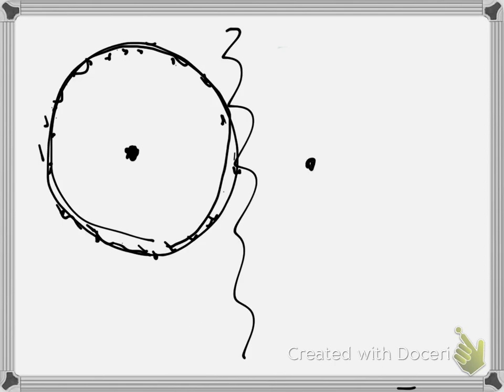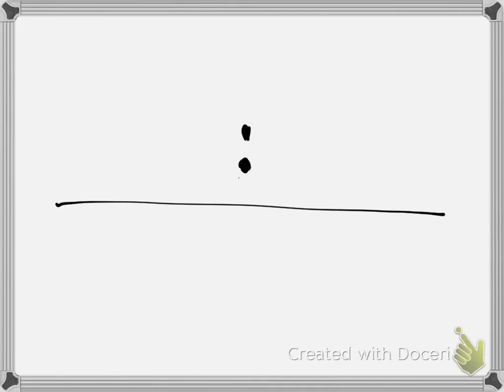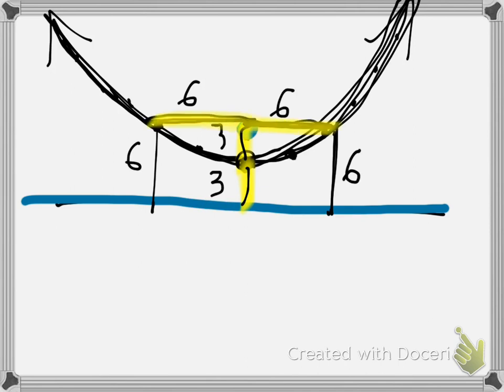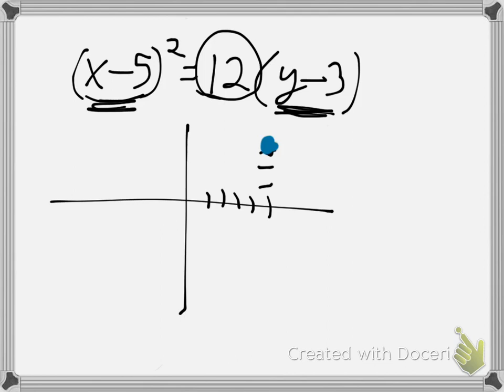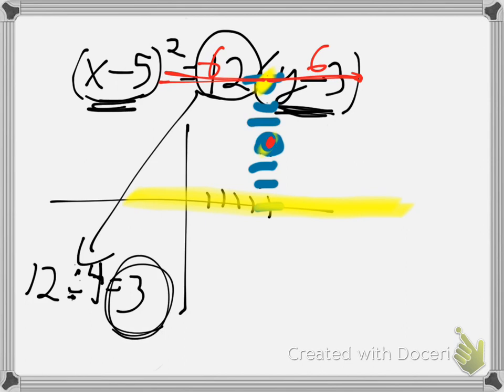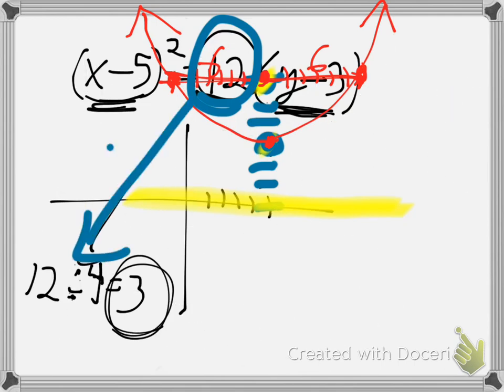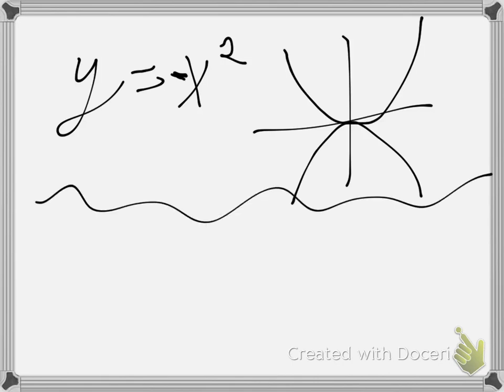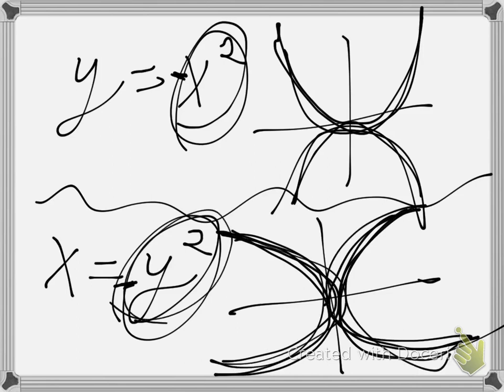7.3 Intuition Adam’s Take